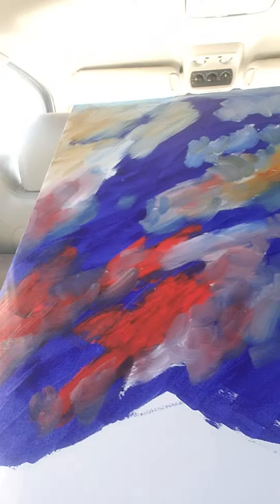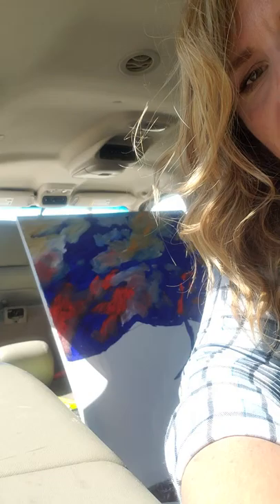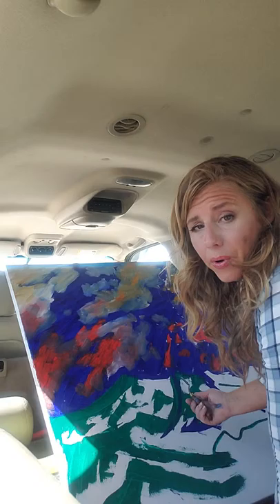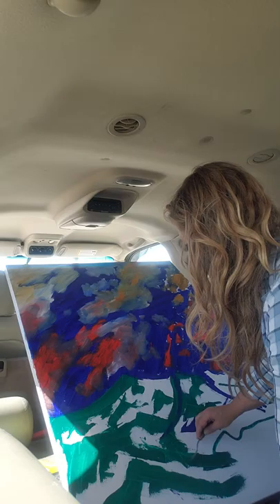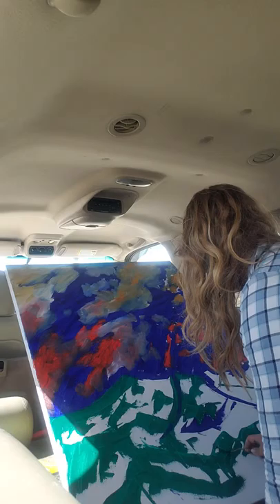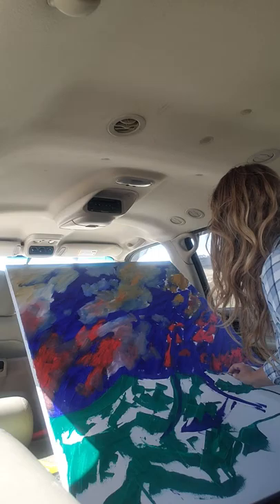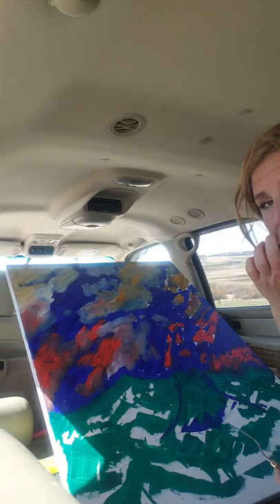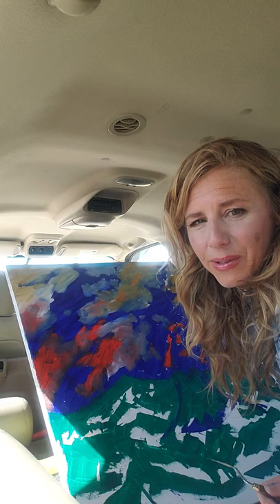September's Adventure Plein Air Oil Painting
Took to my truck on a windy day😁